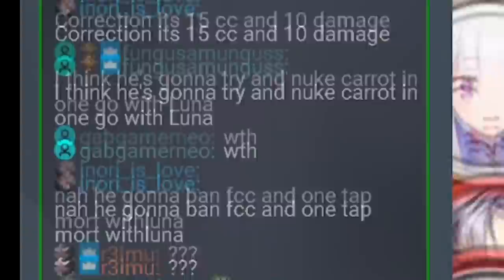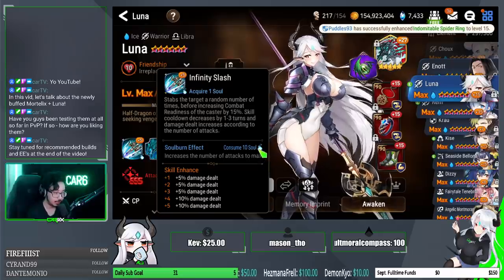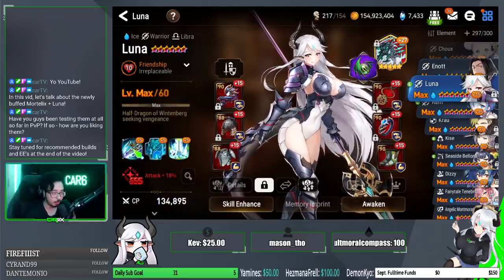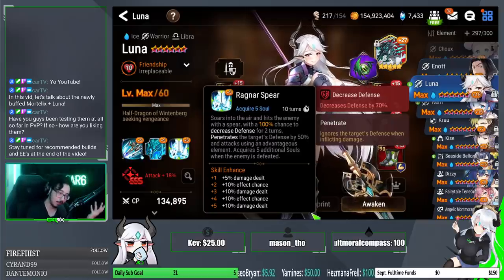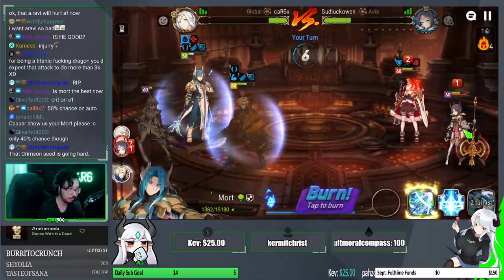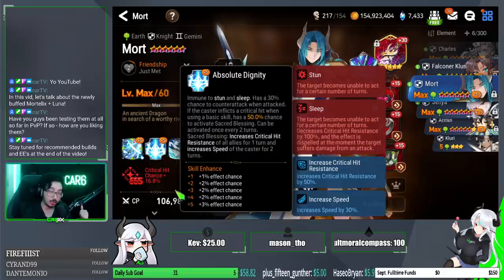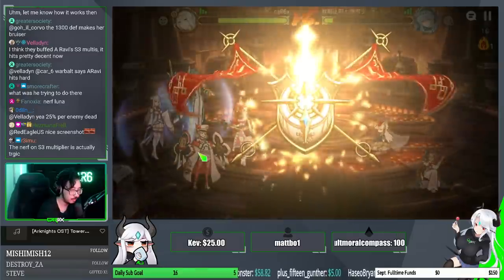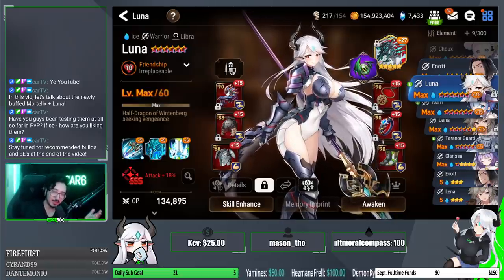LUNA & MORTELIX Showcase + Builds! [Epic Seven Guide 2021]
Yo guys - had an absolute blast today testing luna and mort (mortelix) so here's my showcase + builds and guide for the dragon duo in epic seven 2021. Thanks as always for watching!

(ps. If anyone knows the author of the Luna Fanart please let me know so I can edit this and credit them! It's so beautiful but the image I found had no author or source).

Follow and hang out with me on Twitch!